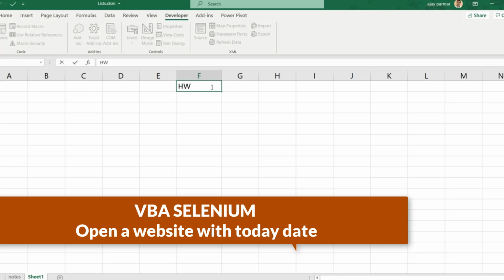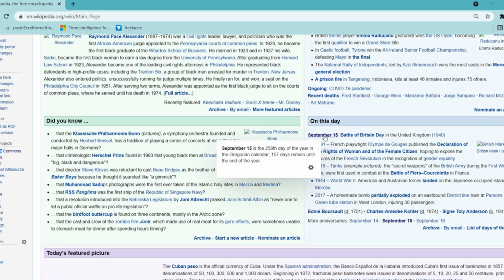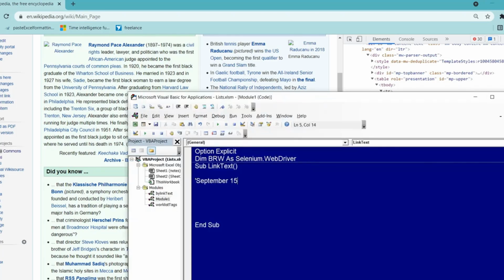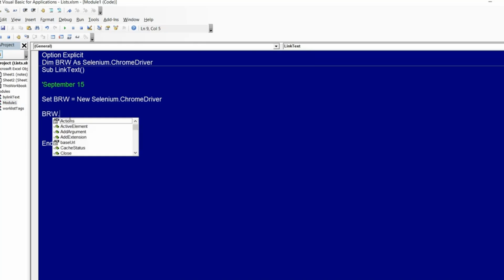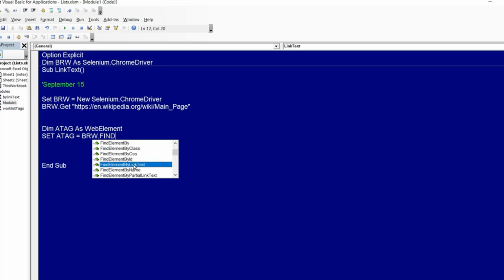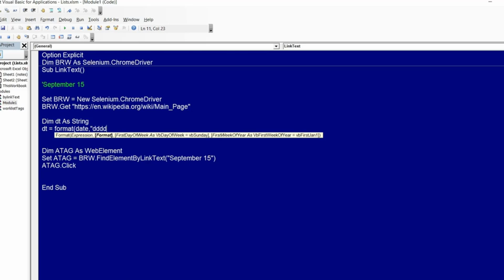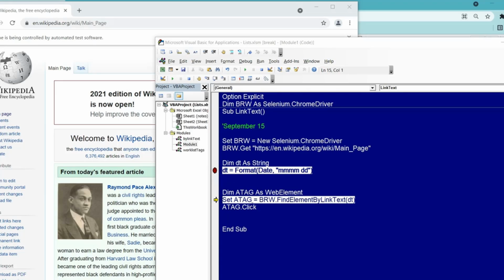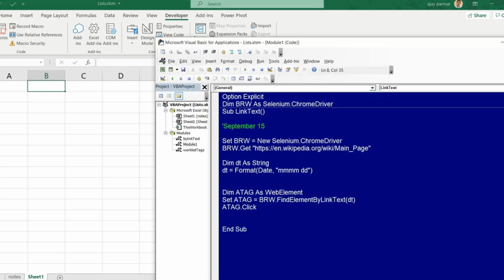How to open a Website with today date using VBA Selenium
How to inspect elements of any website and use it via Selenium VBA. In this lecture, I am educating you about how to open a website with today's date.